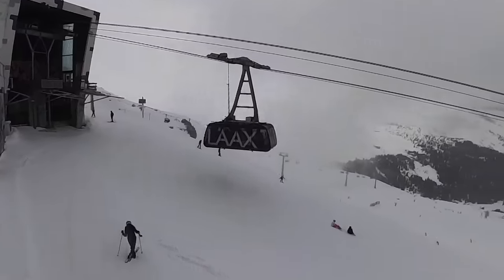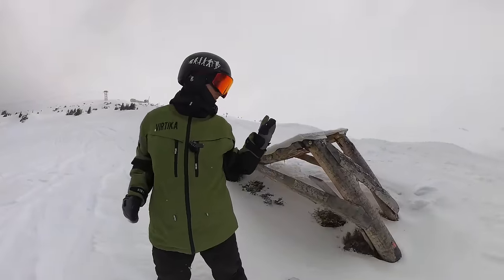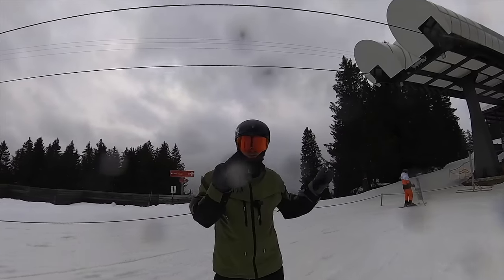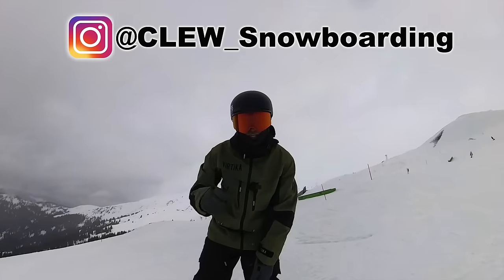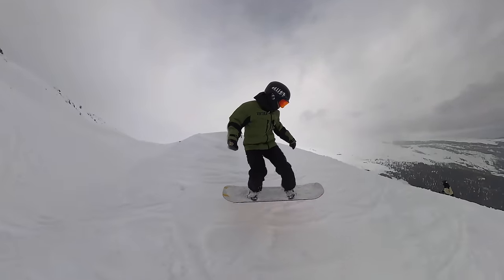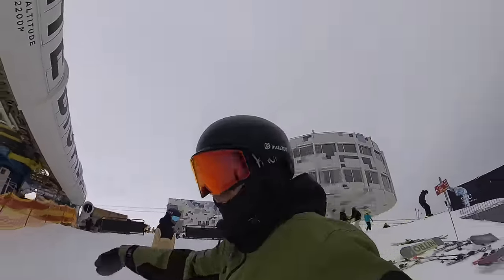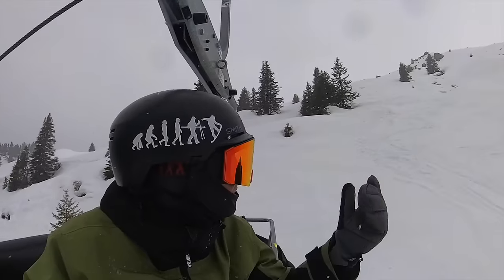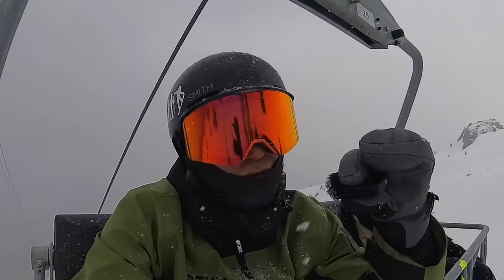My First Time Snowboarding in Switzerland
I am so thankful that CLEW snowboarding brought me out to Austria to snowboard! I am so pumped to experience not only new ski resorts but also new cultures and new people! LAAX was a dream resort I wanted to go too and I am stoked to knock it off the list! Sadly it was a low-light day but we made the most of it and it was still rad!
Also buying CLEWs is a great way to say thank you to yourself!

🏂Snowboard Camp 🏂

🗺Resort Map🗺

📮Mail Time:📮

🏔Backcountry Gear🏔

📸Camera Gear📸

Summerboard! An electric skateboard that carves the street. Save $100 dollars with code JB100 when you grab one

👋Social media👋